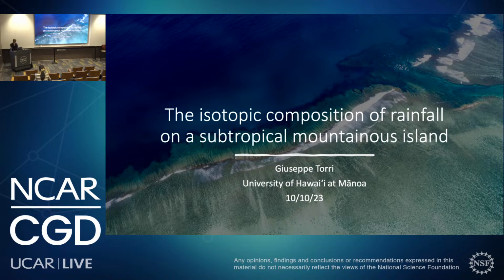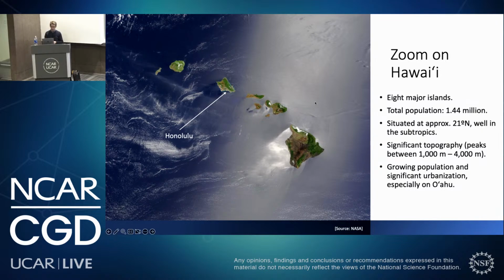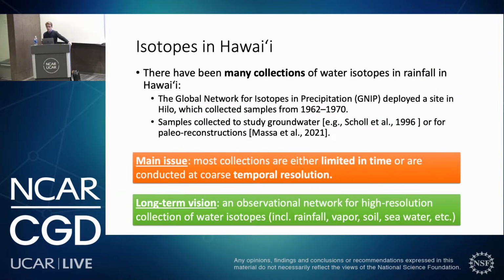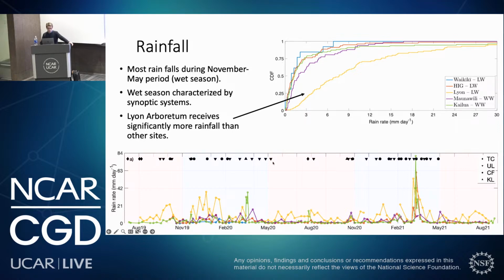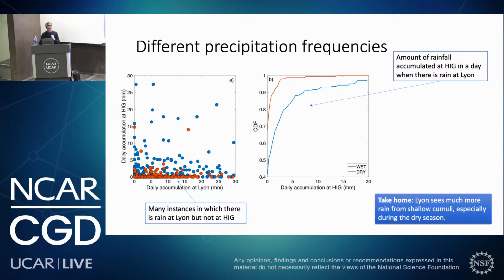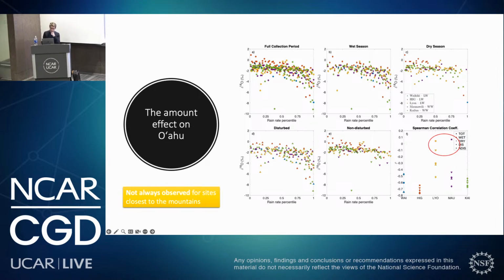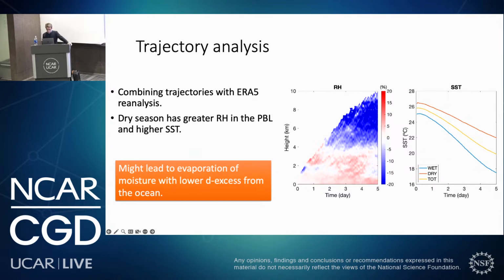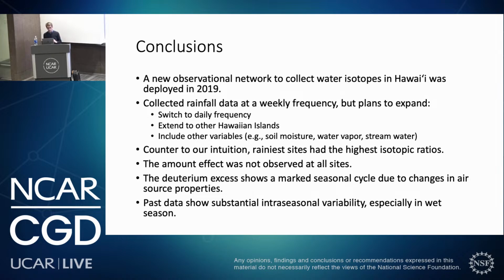CGD Seminar - Giuseppe Torri - 10/10